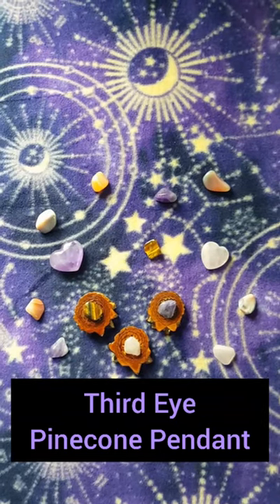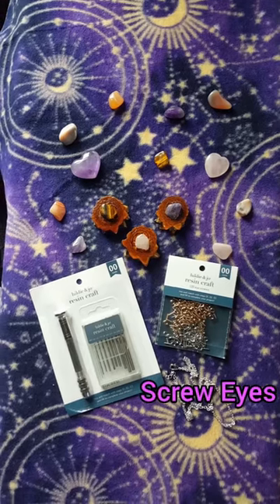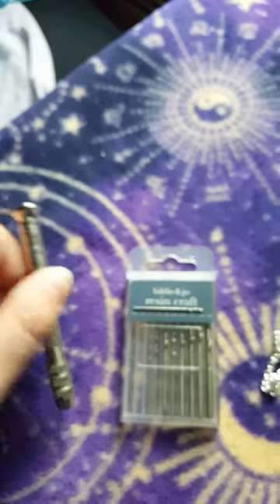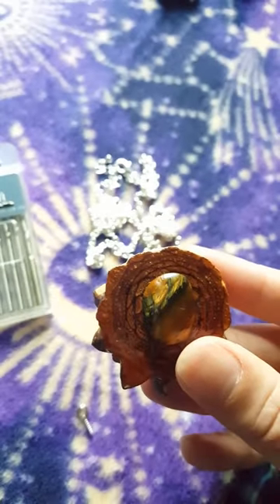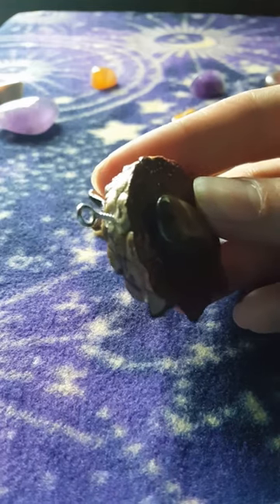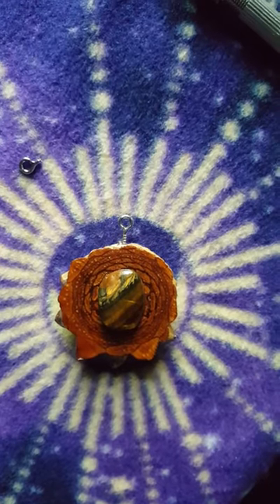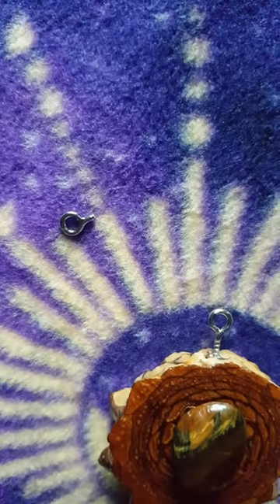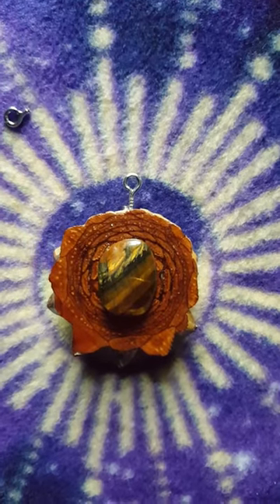DIY Third Eye Pinecone Pendant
Use a hand drill and add a screw eye to your third eye pinecone piece to turn it into a pendant!